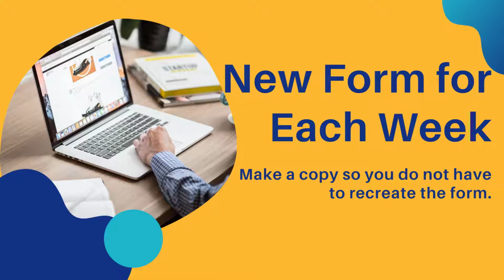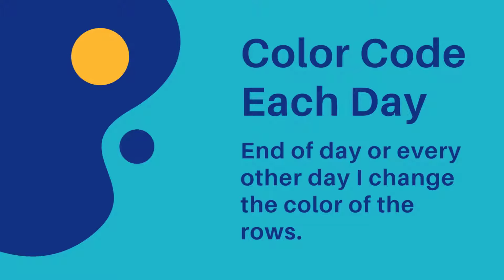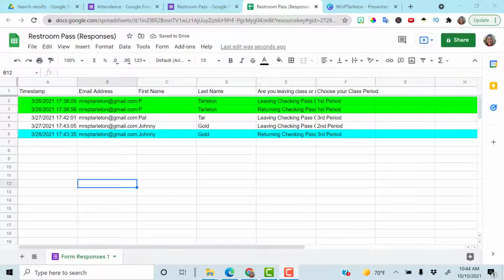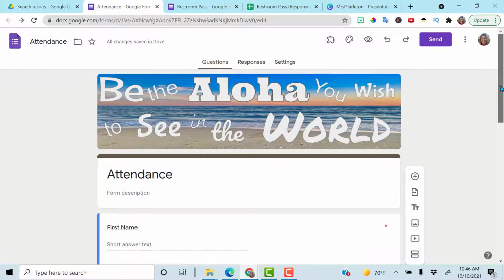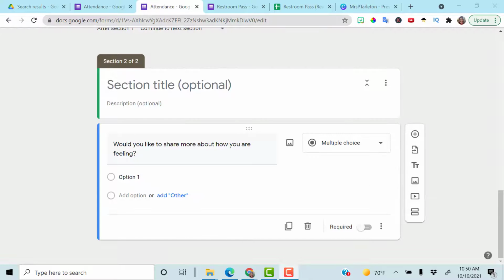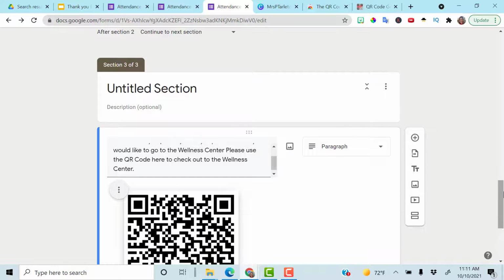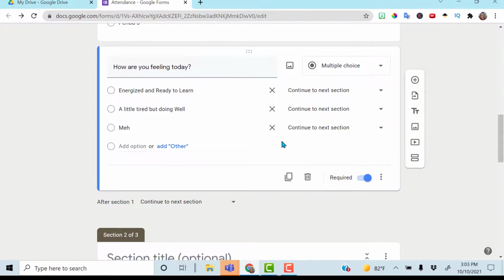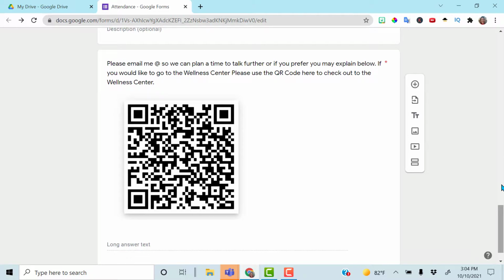Improve Google Form For Attendance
* This video will show you 3 Design Changes to Google Form for Attendance. These minor changes to your Google Form will improve the function of your Google Form for Attendance Tracker, making it easier to use and manage.

If you have not already created your Google Form for Attendance Tracker check out this video:
Once you have the Google Form for Attendance completed be sure to add the 3 design changes you learned in this video.